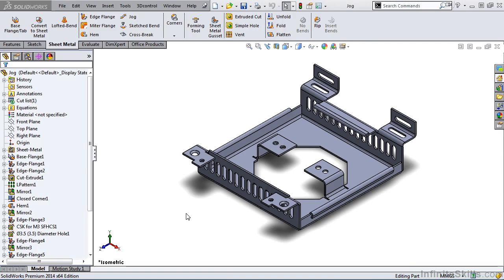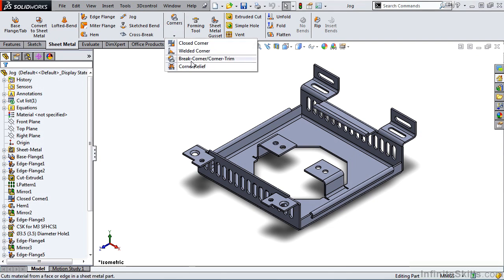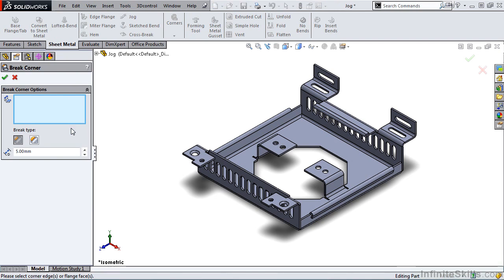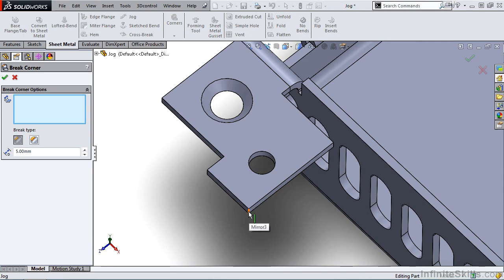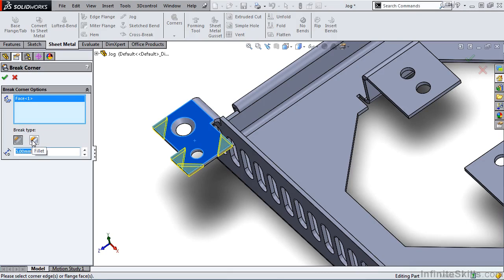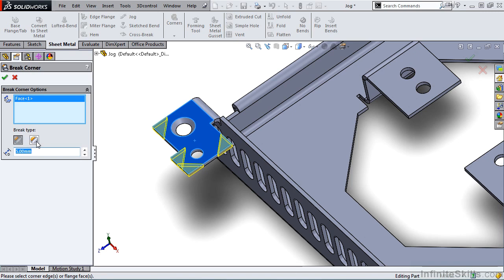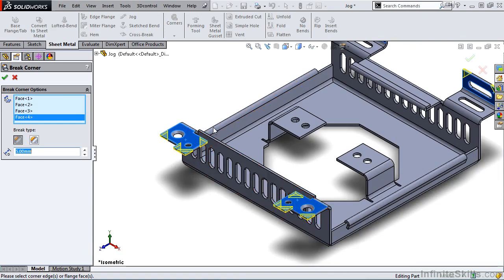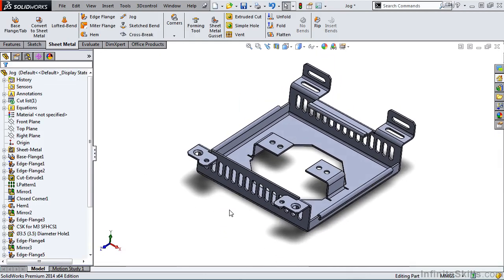SOLIDWORKS: SHEET METAL TRAINING TUTORIAL 15